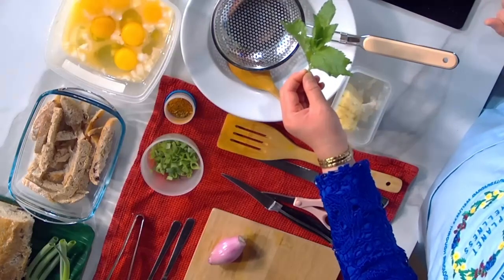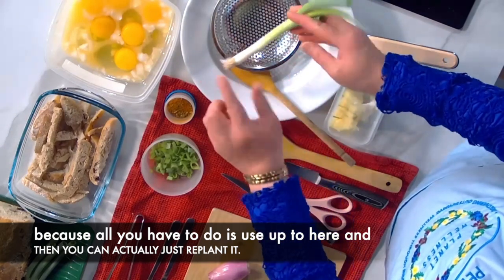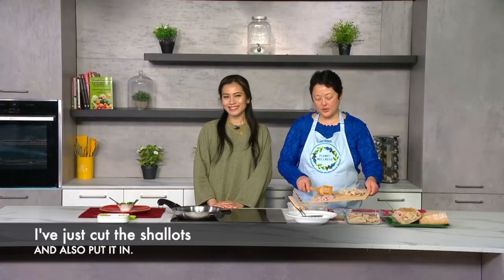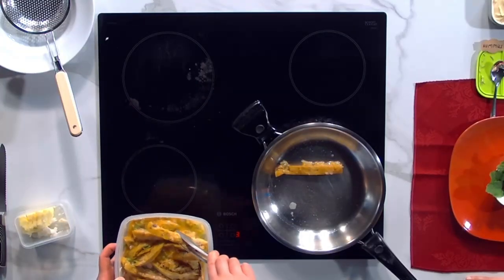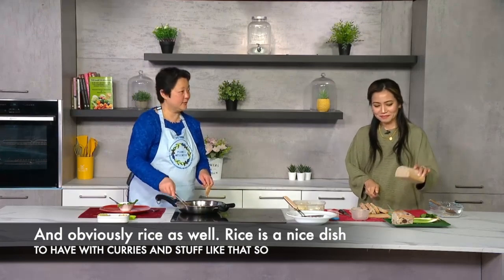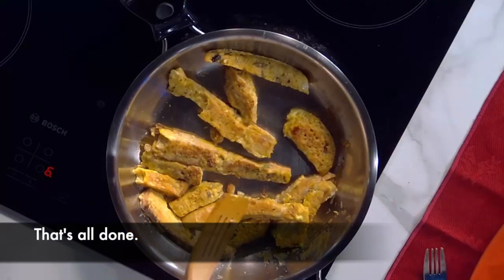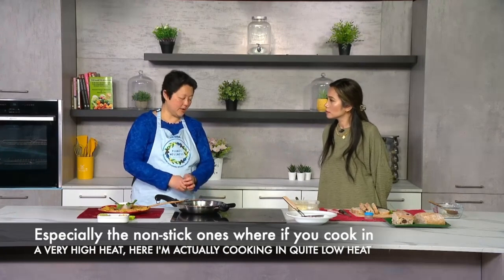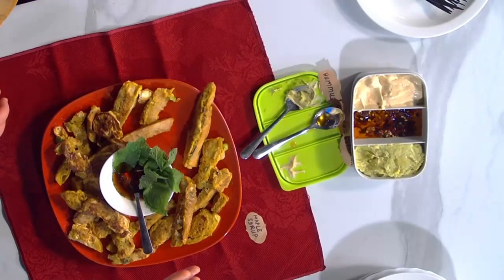Savoury or Sweet French Toast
Petrina prepares, cooks and shares her unique recipes on live TV.

🎥 Watch and learn how to prepare Savoury or Sweet French Toast, which can be enjoyed any time of day by both children and adults🎥

🥦 🥕 Ingredients 🍽️
Sour dough or spelt bread
5 large free range eggs
Sea salt per taste
Olive or coconut oil or goats butter
Turmeric powder
Paprika powder
Hummus, guacamole, chilli oil, maple syrup, raw honey, tomato sauce as choice of dips

🌱Check out the Supplements we personally use and recommend which have been independently rated as 5 star Platinum Plus

In particular, Usana's Mind & Body Balance, Biomega, Cellsentials (Vita Antioxidants and Core Minerals), Hepasil and Magnecal D which are focused on memory, immune system, liver health, bone structure, brain function and skin health.

📚Our Diabetes Minor and Main Courses are now available, together with our free Diabetes Guide

🌐 Our video course is ON SALE thanks to Udemy

🌿 We are based in London.